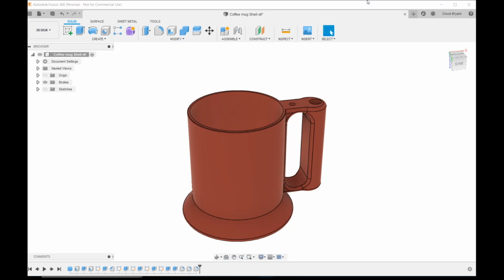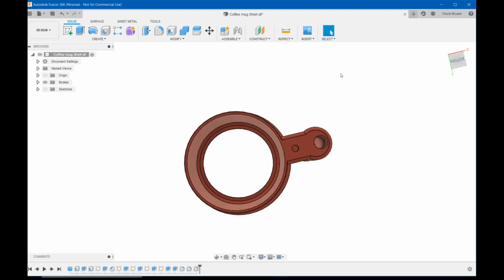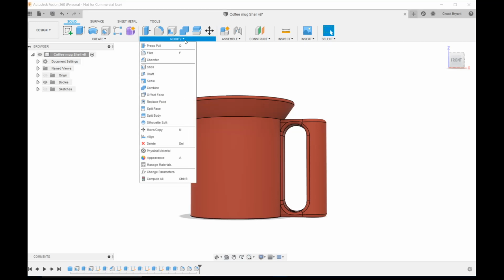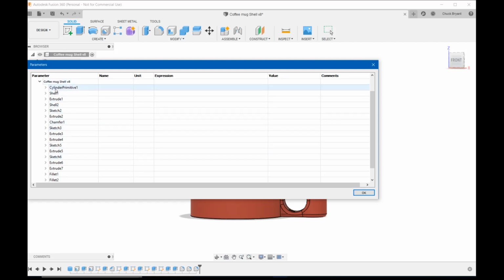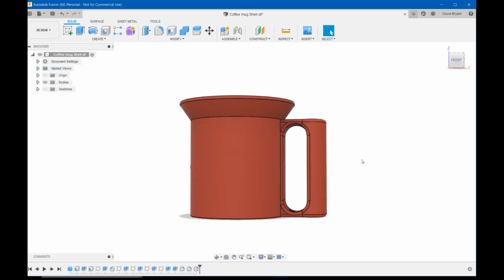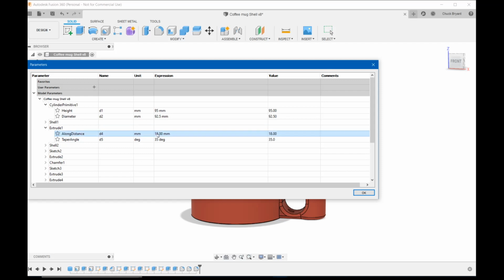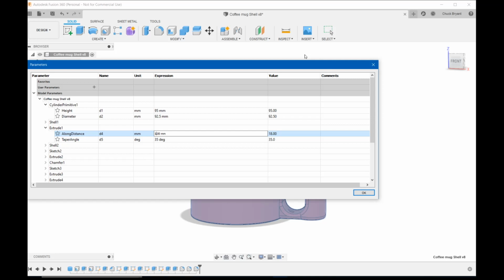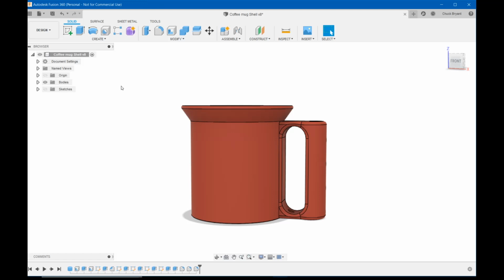Fusion 360 - Modifying an existing design that has no user created parameters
In this Fusion 360 tutorial I'm going to show you the two different ways you can tweak the dimensions on a design file that has no user created parameters.